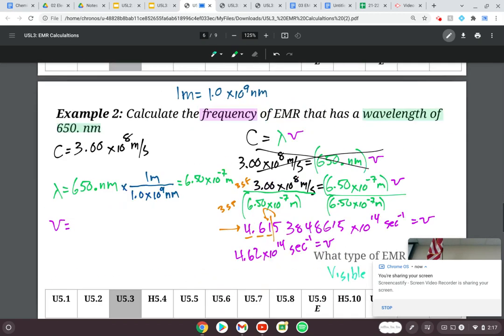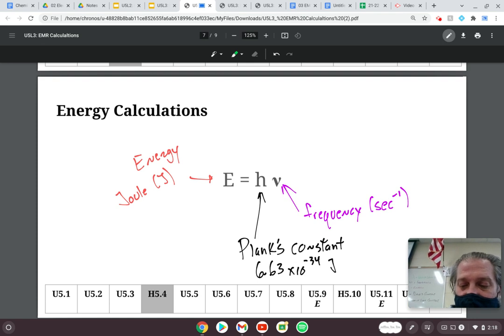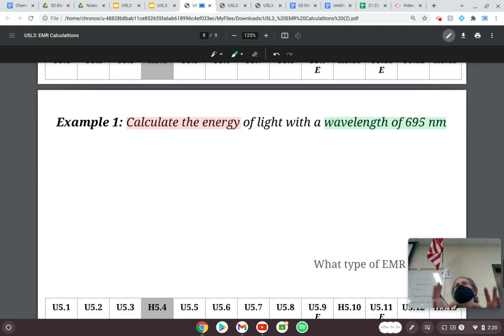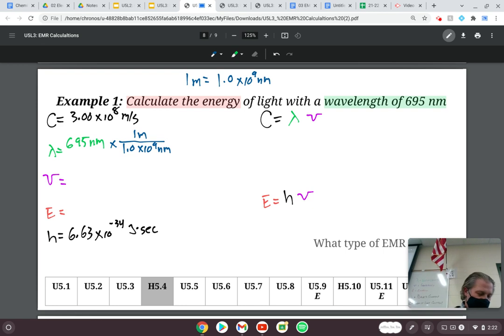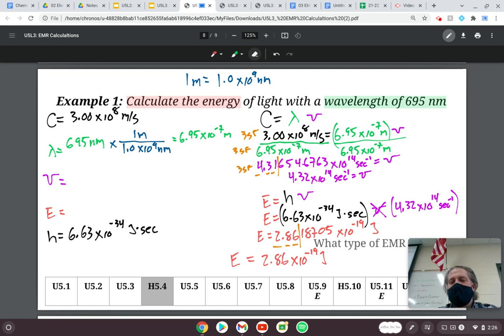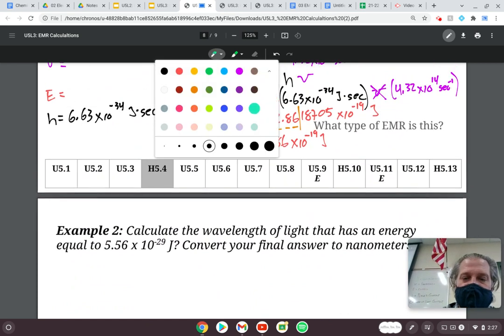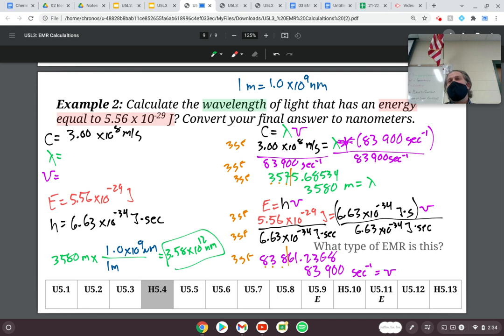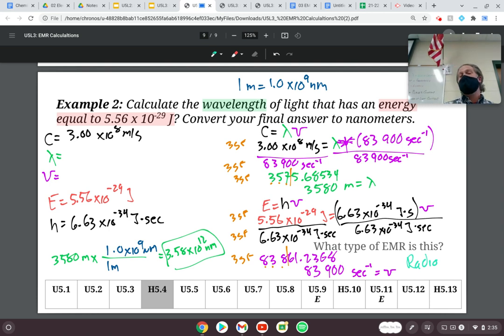U5 Electrons & Energy L3: Energy Calculations - Part 2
Calculating EMR using the Energy Formula